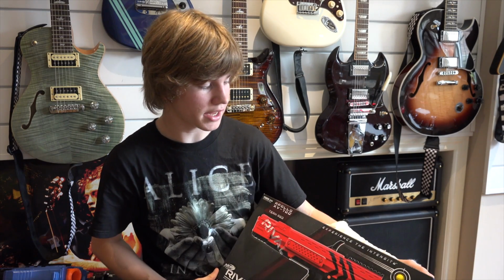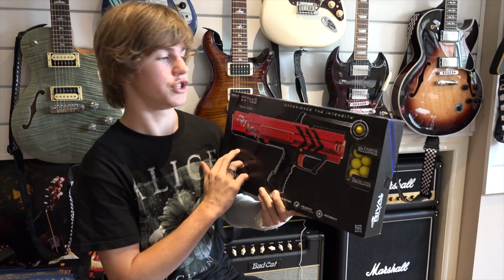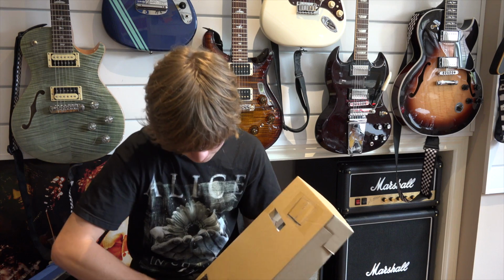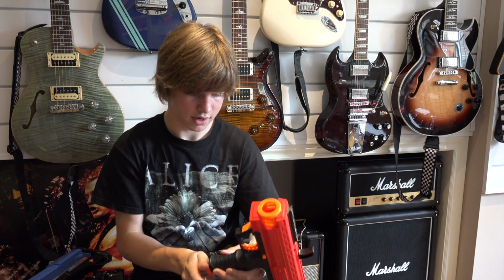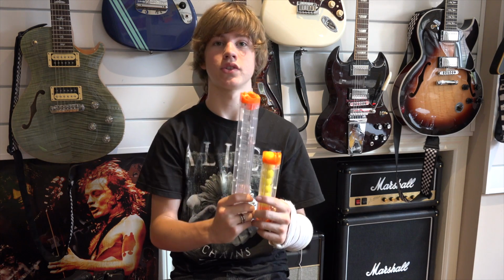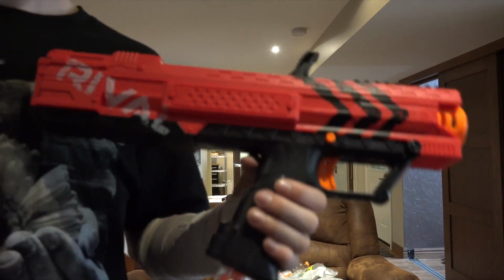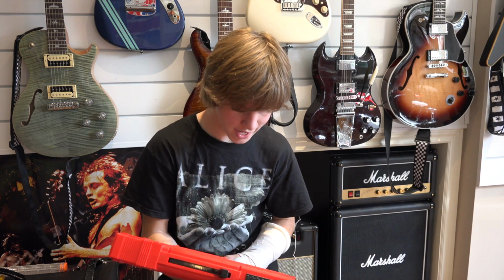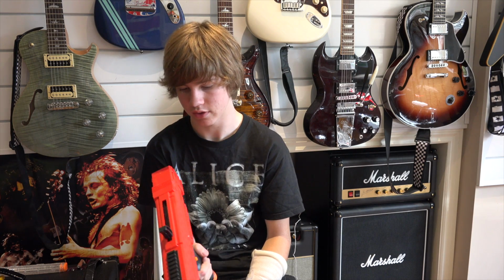Nerf Rival Apollo XV-700 Unboxing and Review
Hey guys, welcome to the 2nd day of Rapid Reviews, a series where I review a new gun for each day of the week! Today we are taking a look at the new Nerf Rival Apollo XV-700 (red). I hope you enjoy!!

MORE NERF BOY PRODUCTIONS (Below)

Fan Mail & Snail Mail
NERF Boy Productions
775 Strand Blvd.
Kingston, Ontario
K7P2P0
Canada

Adam